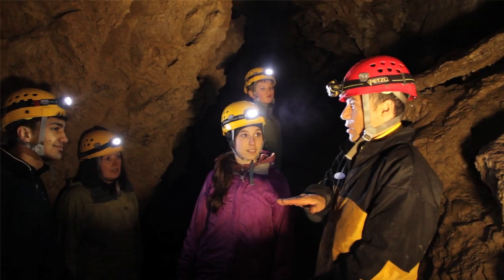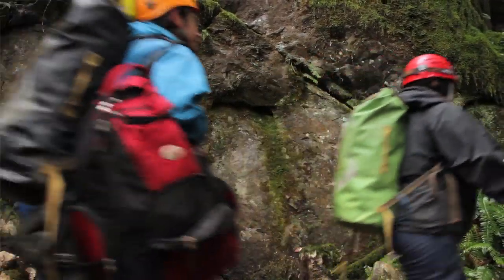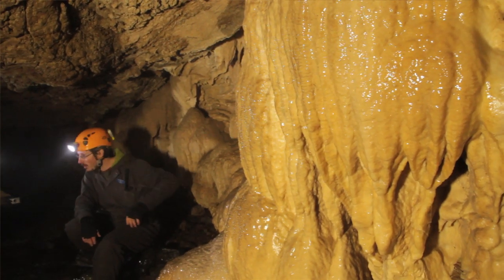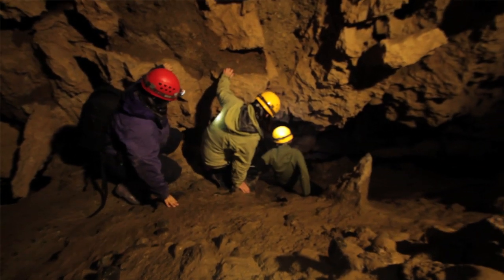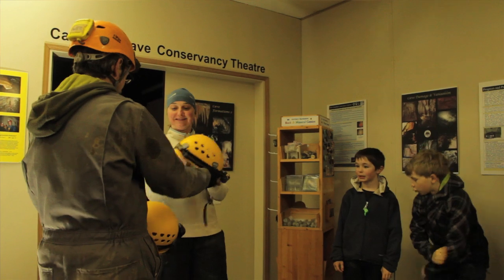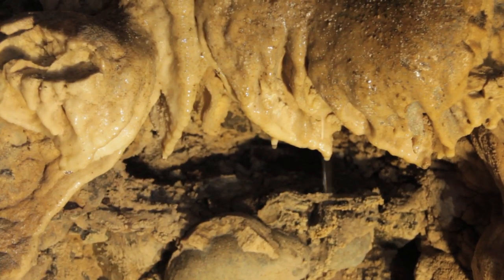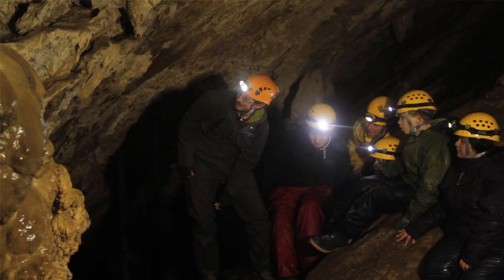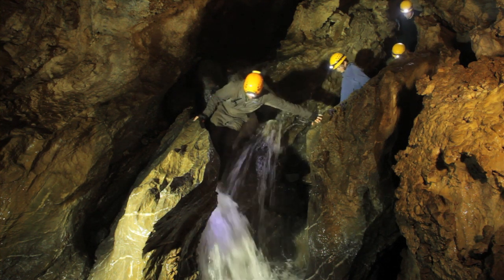Horne Lake Caves Provincial Park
The best in Canada! That is one way to describe the cave resources of Vancouver Island, home to more than 1,000 caves. At Horne Lake Caves Provincial Park you can experience the magic of the underground world in the many caves protected within this unique park. The park was established in 1971 at the request of public caving groups on Vancouver Island who were concerned about the potential damage of the caves and the fragile crystal formations they contained.